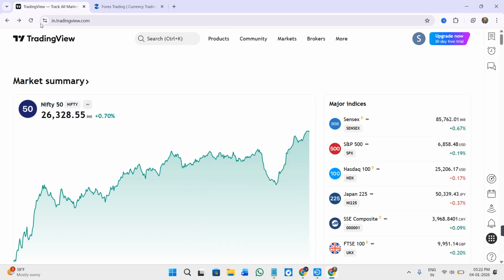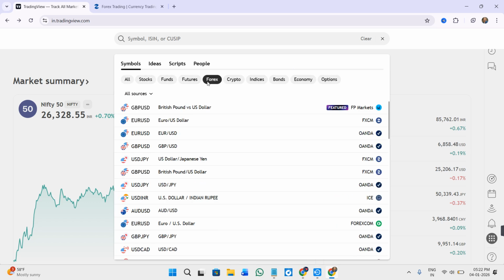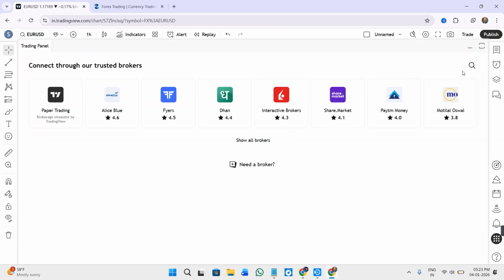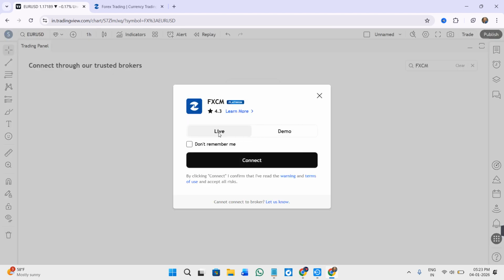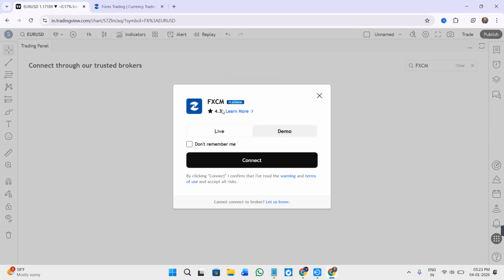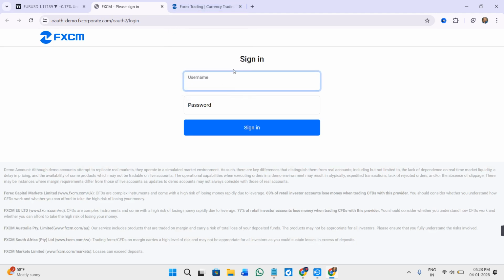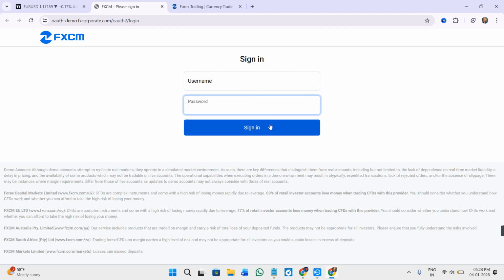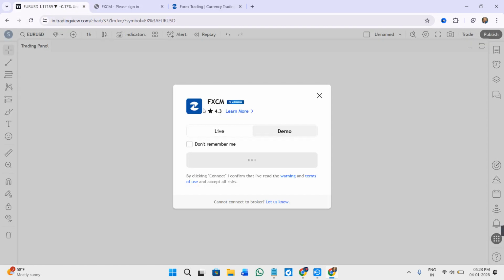How to Connect FXCM to TradingView [2026 Guide]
Welcome to Token Tutorials! In this video, I will show you How to Connect FXCM to TradingView [2026 Guide]